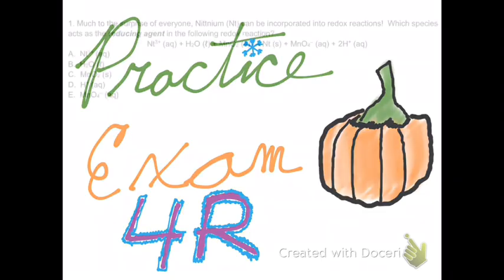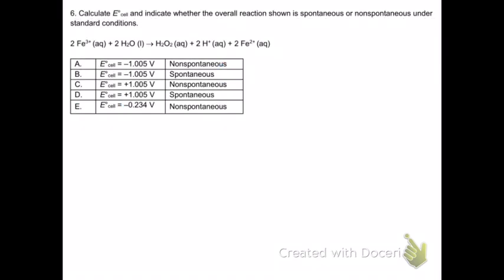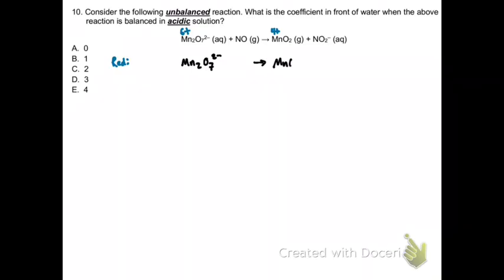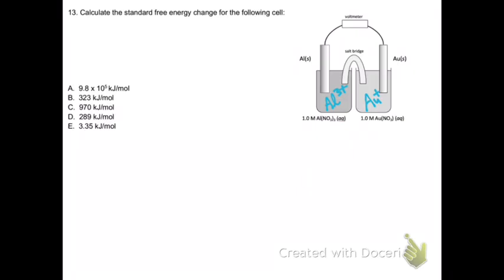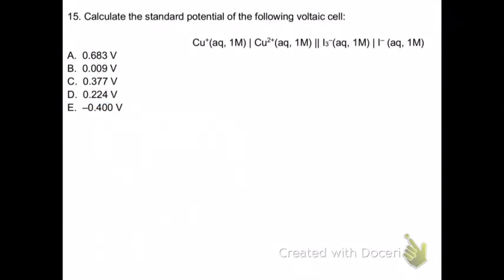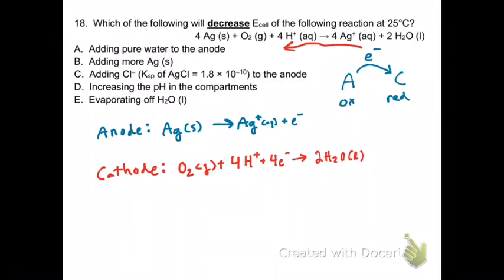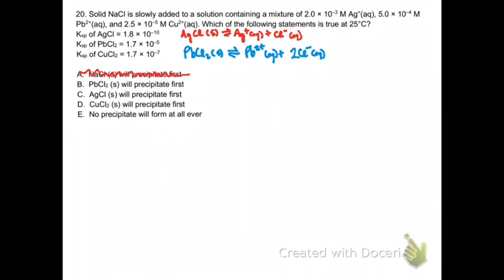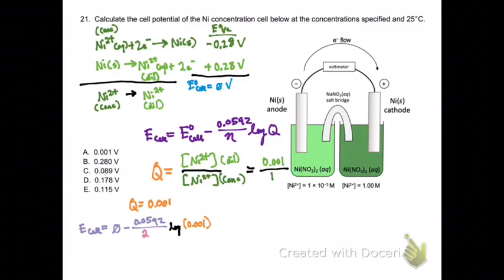Chem 112 Practice Exam 4R Qs 1 to 21!